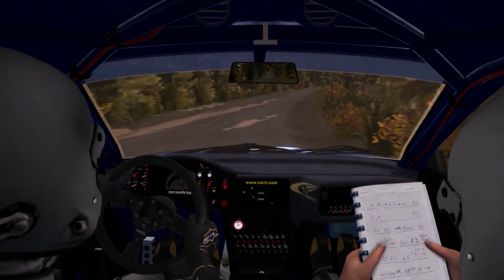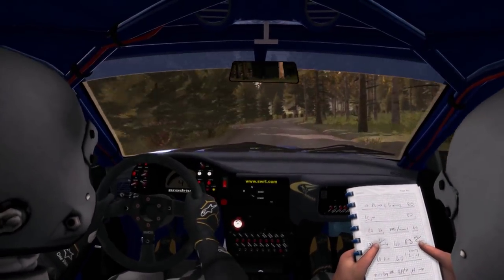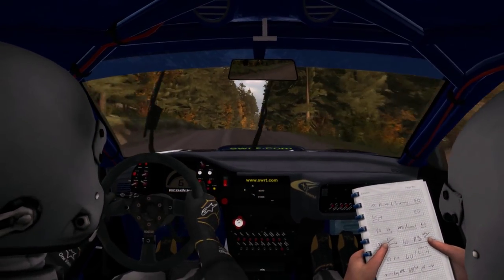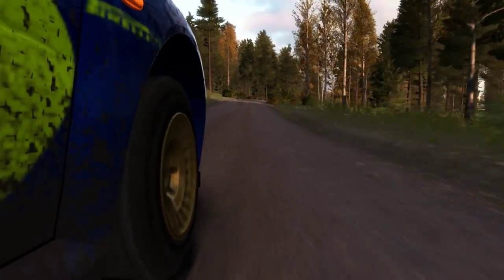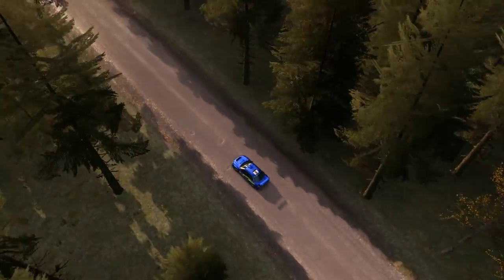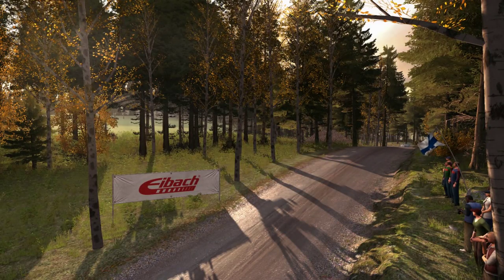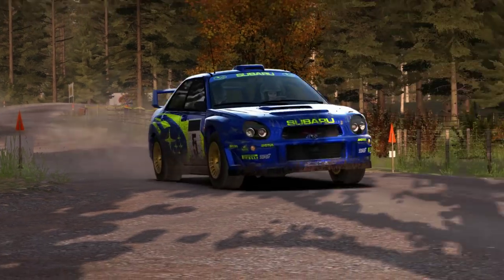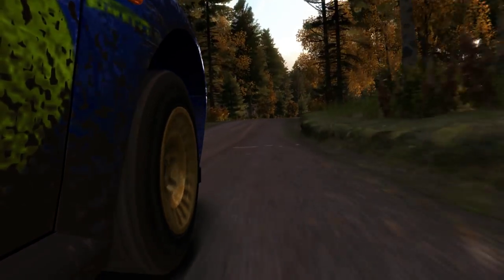Dirt Rally - Pitkäjärvi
Thanks a lot for watching, hope you enjoy!
Click to see more stuff :)

For specs check the About tab.